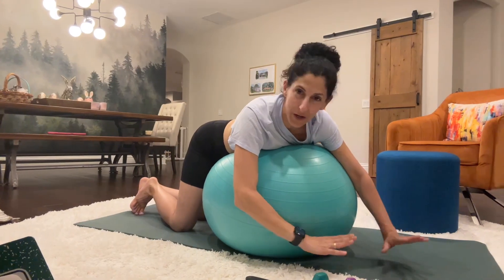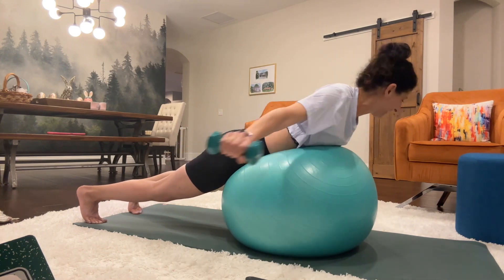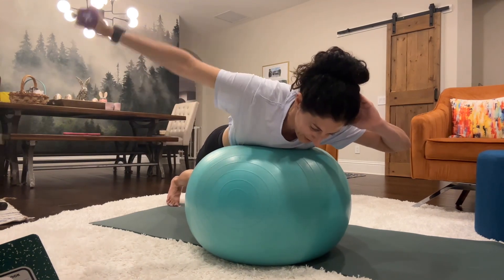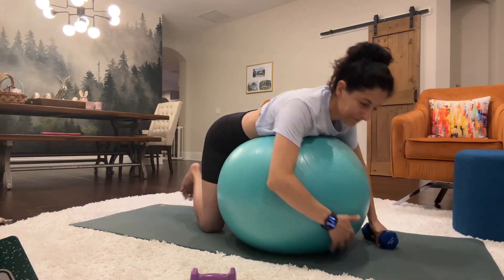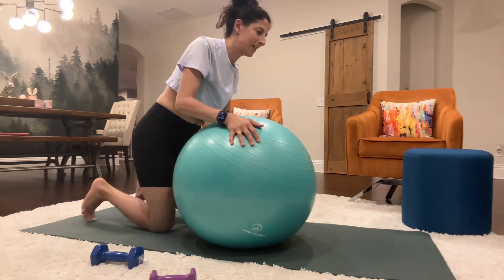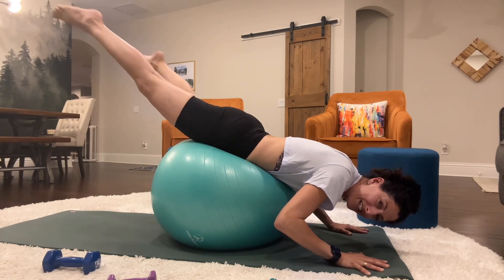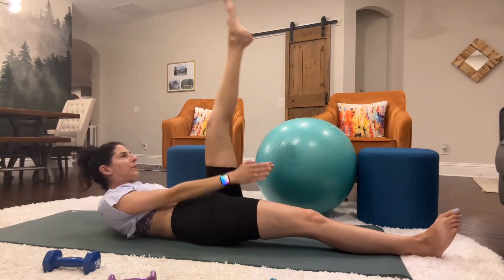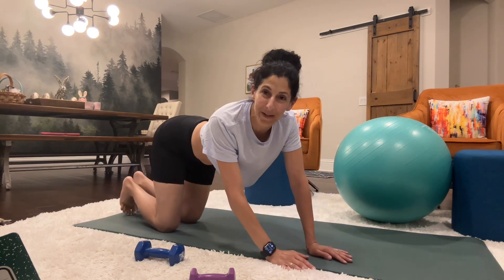BALL EXERCISES - PILATES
This is an arm and shoulder strengthening workout using a workout ball with abs at the end.